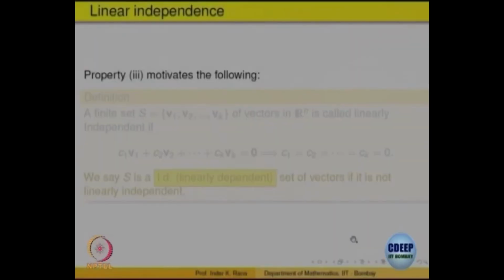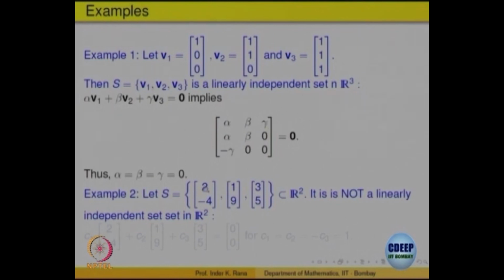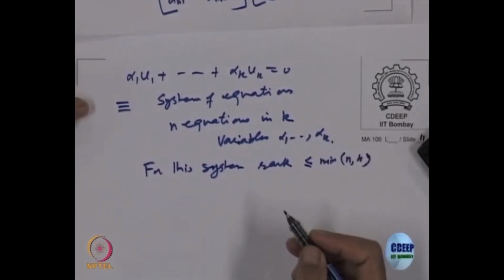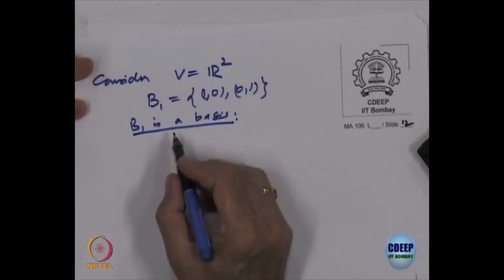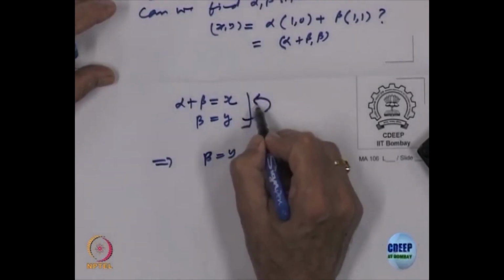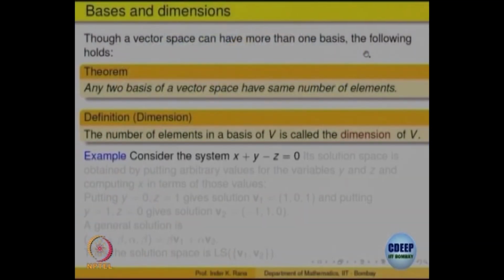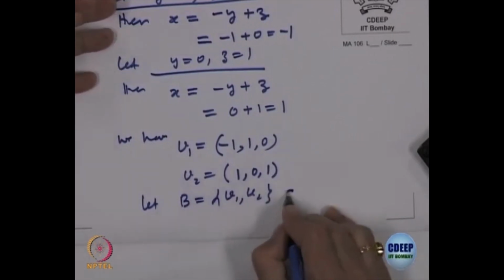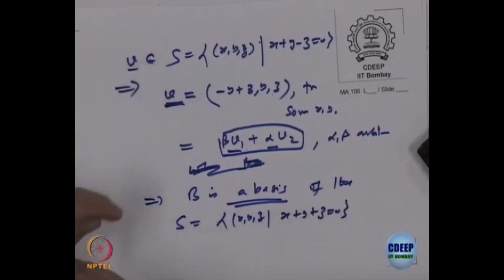Linear Span, Linear Independence and Basis III